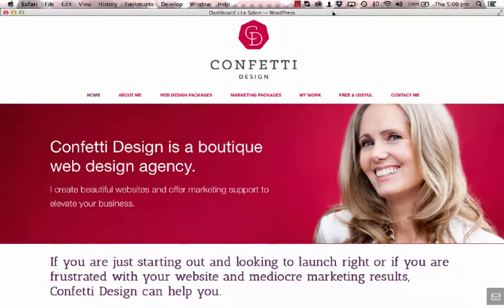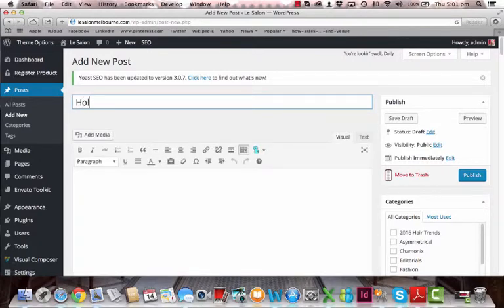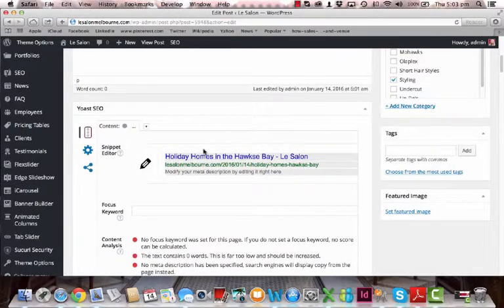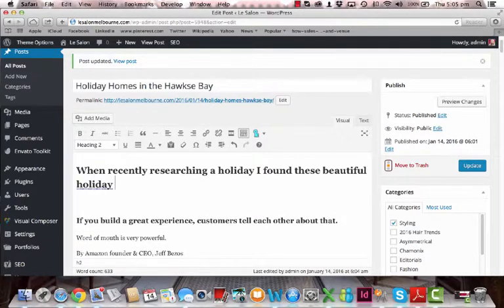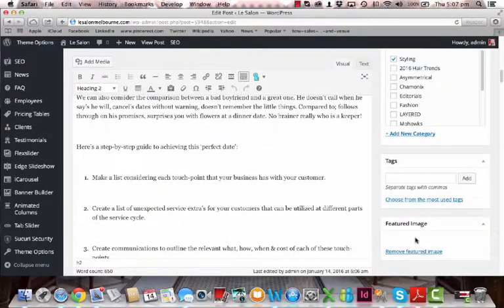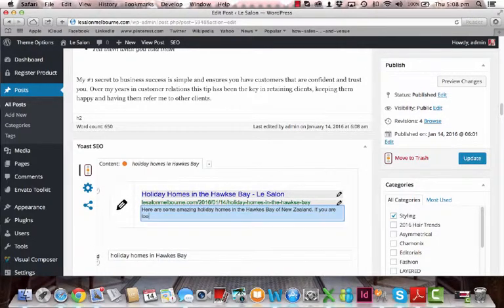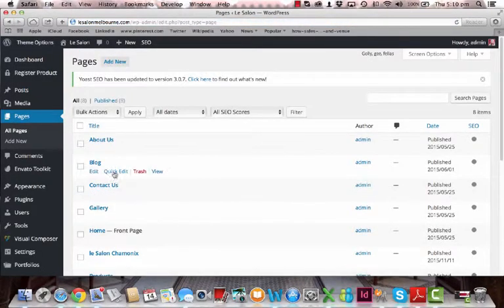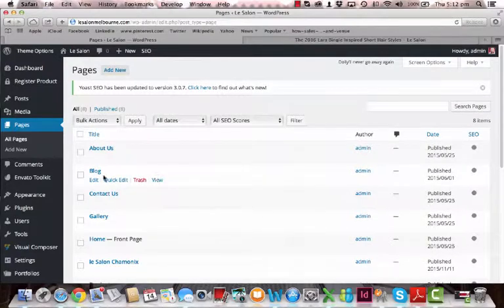How to add a blog post to your Wordpress site